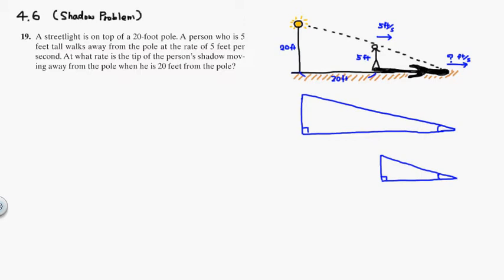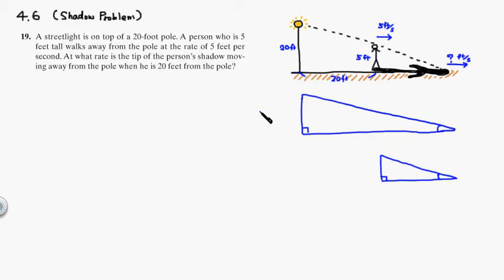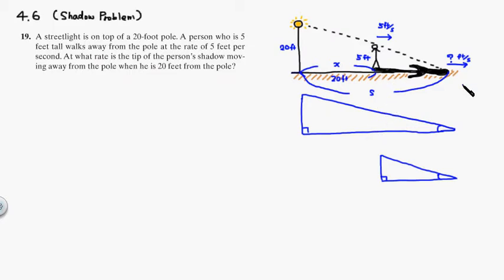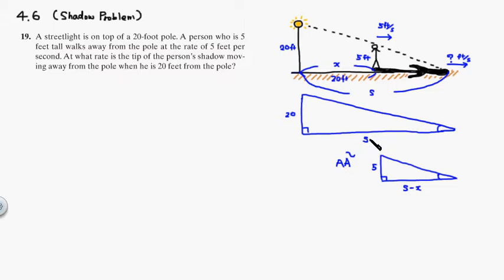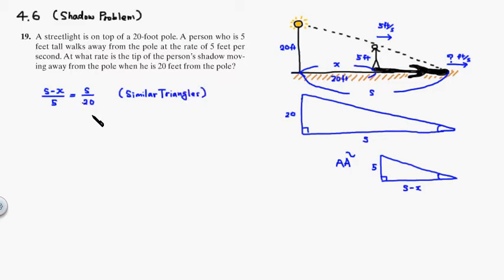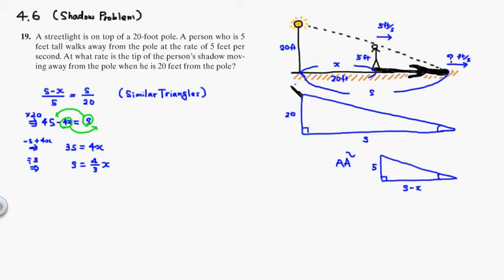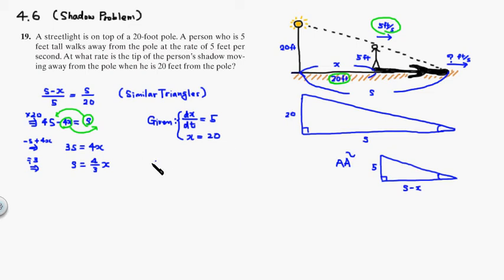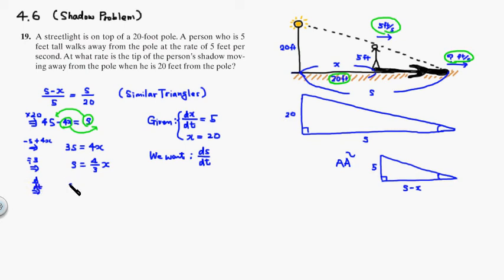MTH108 4 6 #19 (Summer 2013)